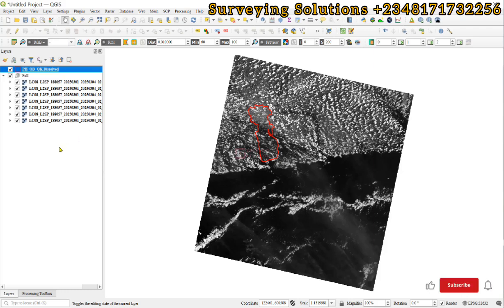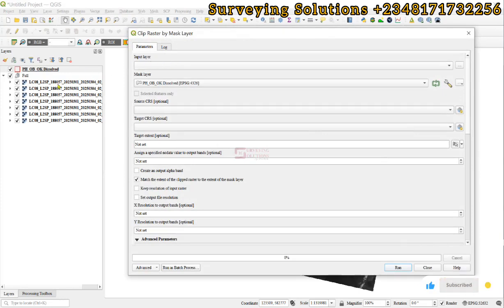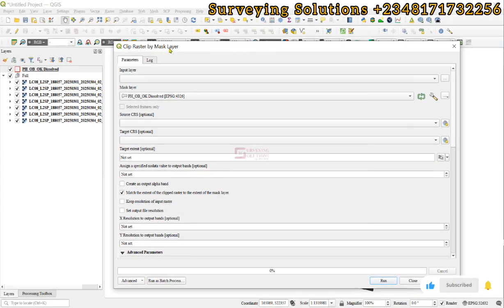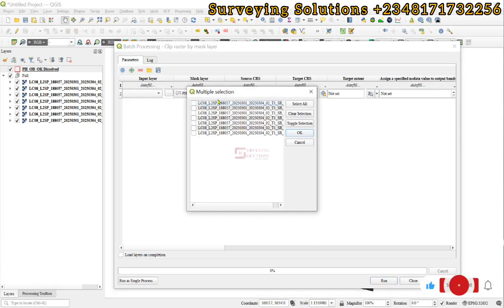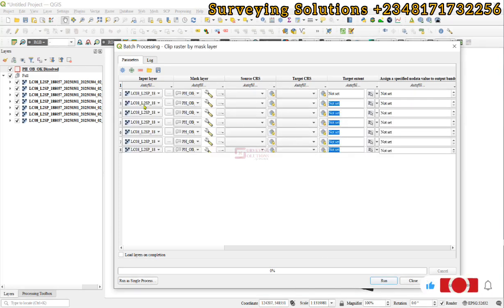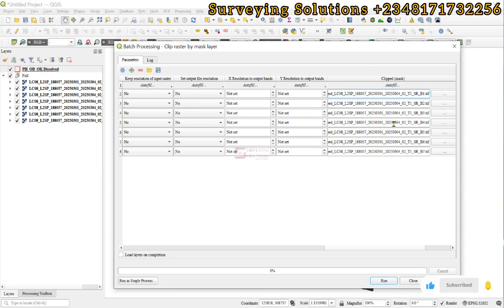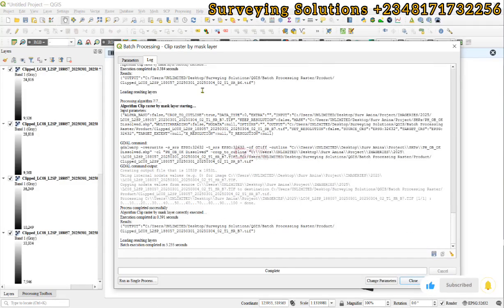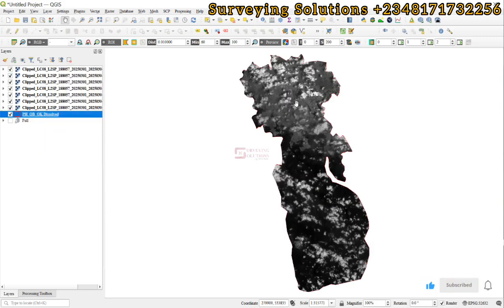Batch Processing of Raster Data using QGIS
You can perform batch raster clipping in QGIS just like vector clipping. Here’s how:
Batch Clipping Using Processing Toolbox
1. Open the Raster Clip Tool:
• Go to Processing Toolbox (Ctrl + Alt + T).
• Search for "Clip Raster by Mask Layer" (found under Raster Extraction).
• Double-click Clip Raster by Mask Layer.
2. Switch to Batch Mode:
• In the Clip Raster by Mask Layer window, click the ⚙️ Batch Process button.
3. Load Multiple Raster Files:
• Click the ... next to the Input Layer field.
• Choose Select Files to batch process multiple rasters.
4. Set the Mask Layer:
• If using a single clip layer for all rasters, set it in the first row and click Autofill Down.
5. Define Output File Locations:
• Click the ... under Clipped and select a directory.
• Use Autofill Mode → Fill with parameter values to auto-name outputs.
6. Run the Process:
• Click Run, and QGIS will clip all rasters in the batch.